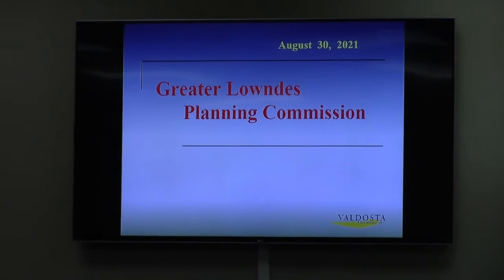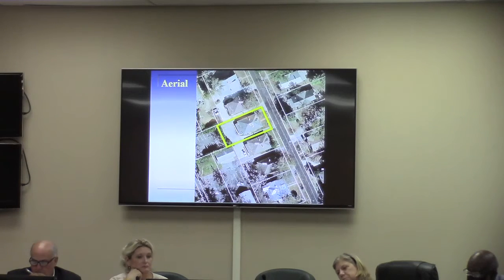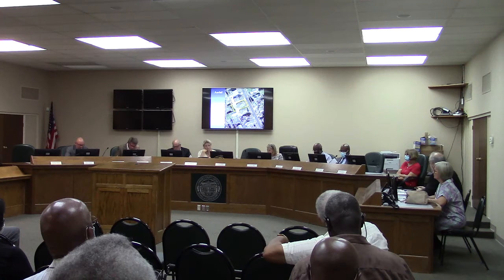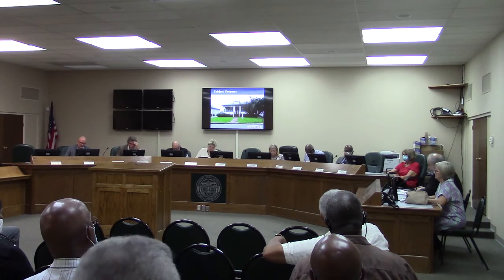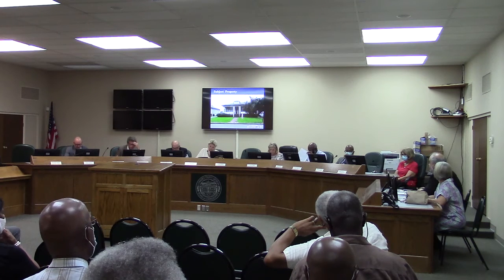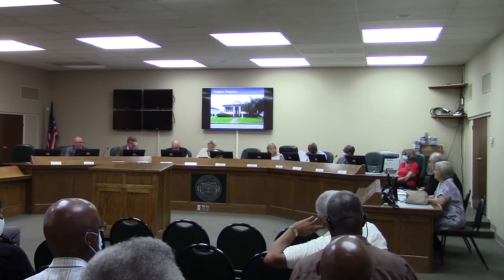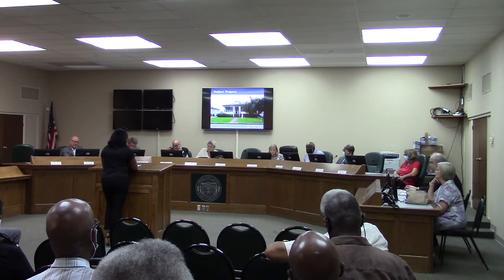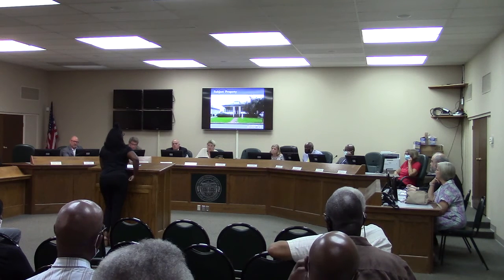5. CU-2021-04 Blue Wright Holdings, 1006 Slater Street, Personal Care Home in R-P @ GLPC 2021-08-30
5. CU-2021-04 Blue Wright Holdings, 1006 Slater Street, CUP for a Family Personal Care Home in R-P zoning
Church, Personal Care Home, RV vendor, Lake Park Zoning Ordinance
Greater Lowndes Planning Commission (GLPC) 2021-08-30
Valdosta, Georgia.